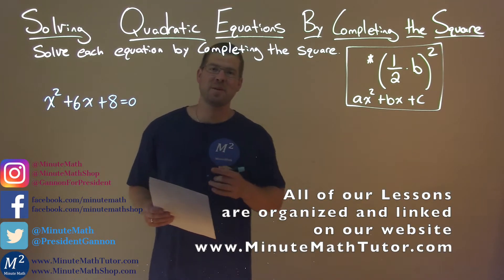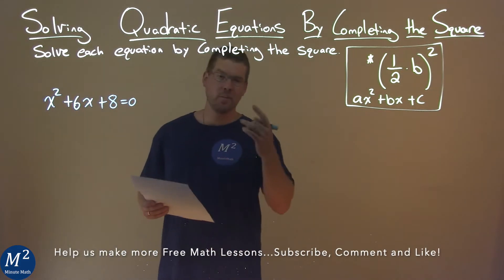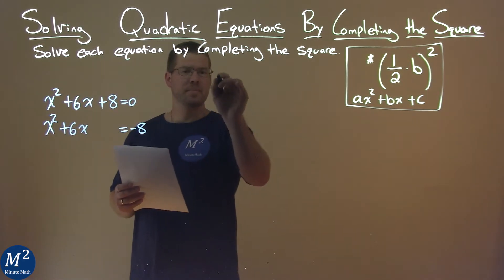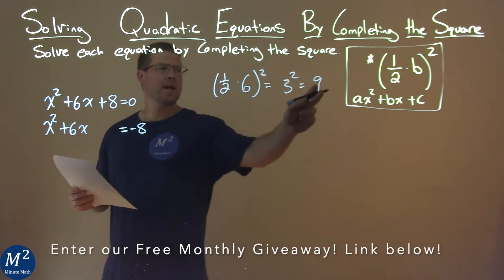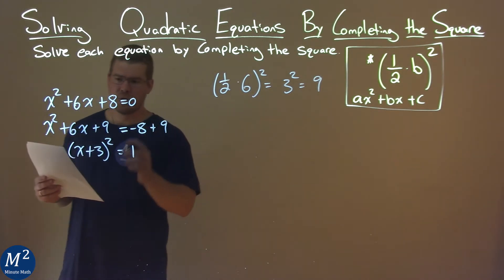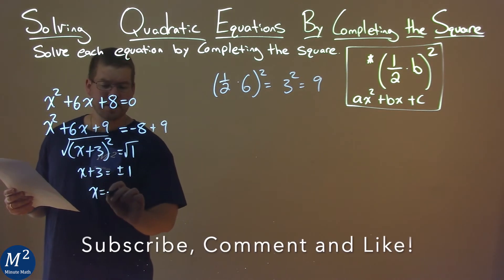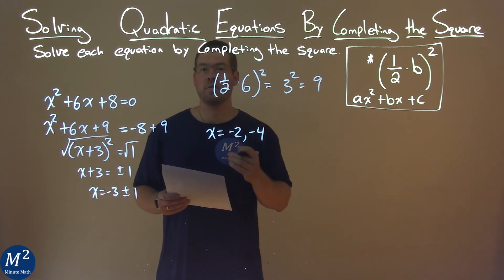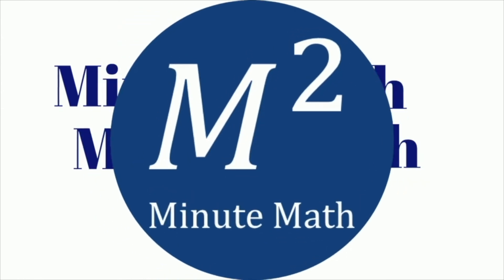Solve x^2+6x+8=0 by Completing the Square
Solve x^2+6x+8=0 by Completing the Square. We learn how to solve x^2+6x+8=0 by completing the square. We learn how to solve a quadratic equation by completing the square. This is a great introduction into quadratic equations where we learn how to complete the square to solve a quadratic equation. This is under the topic of Solving Quadratic Equations by Completing the Square with this free online math video lesson.